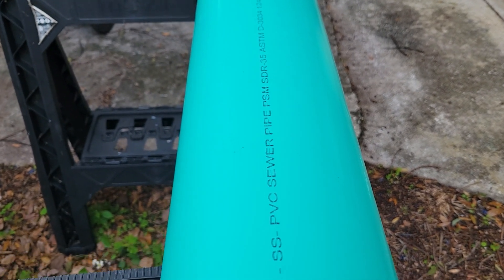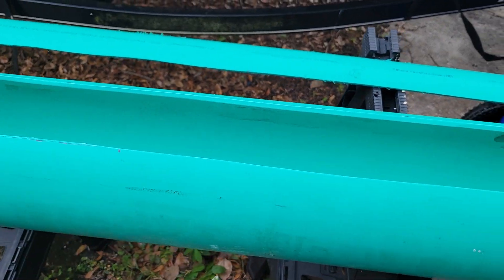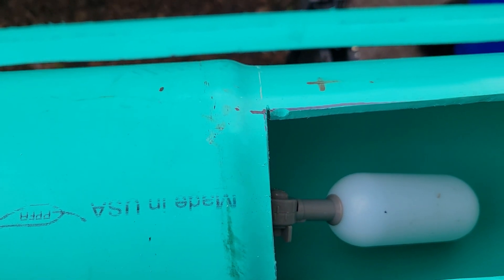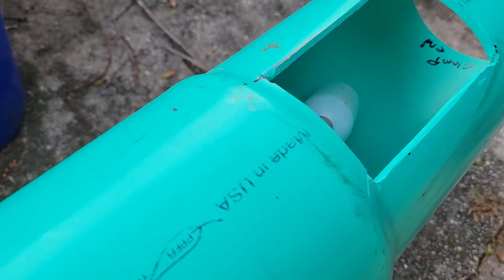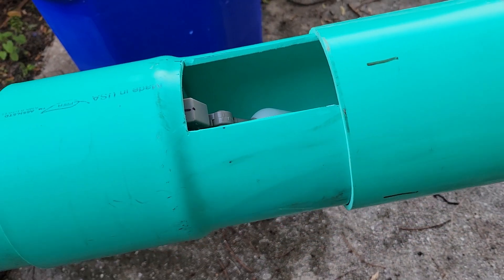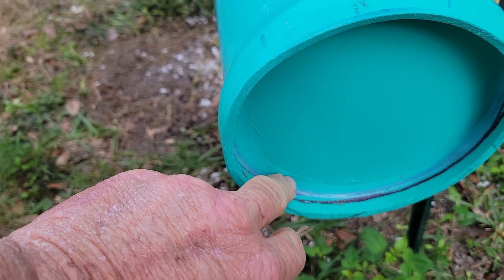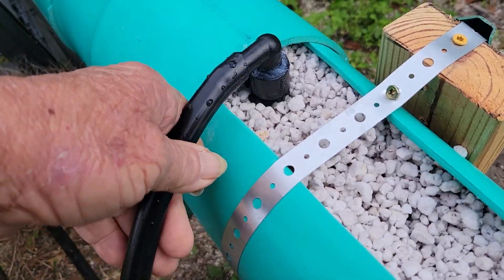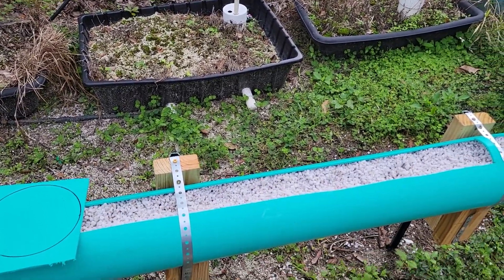DIY AUTOMATIC HYDROPONIC PIPE GARDEN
DIY AUTOMATIC HYDROPONIC PIPE GARDEN. SHOWING HOW TO BUILD A SIMPLE HOMEMADE HYDROPONIC SYSTEM THAT NEEDS NO ELECTRICITY AND IT AUTOMATICALLY FEEDS THE PLANTS.
Quick view of hydroponic growing system
This is A. Self-watering, automatic, no electricity needed, wicking, DIY hydroponic system.
This is extremely affordable, not as cheap as the kratky. Unless you compare how many plants you can Grow in a single system. But it is better in my opinion. Plant size, ease of growing, taking care of system and how you plant seeds or plants.
My name is James Poore. I am a hydroponic hobbyist.
Can this help feed the world? I don't know, but it can help get people growing gardens using hydroponics.
I want you to let everybody know that We're here and get ready to build and